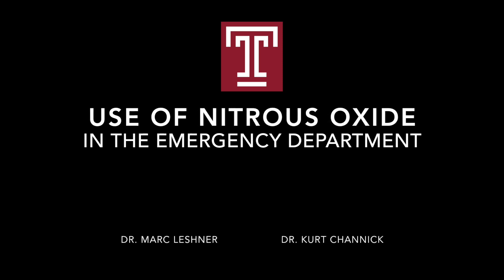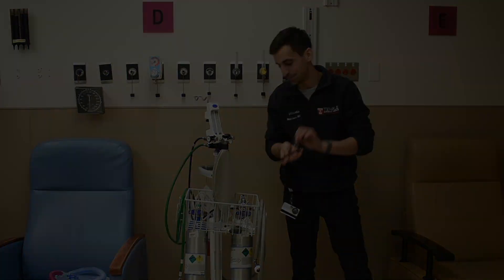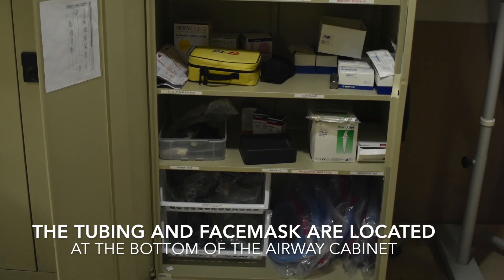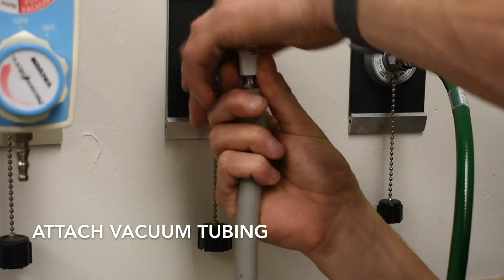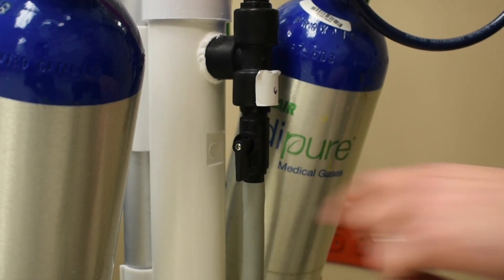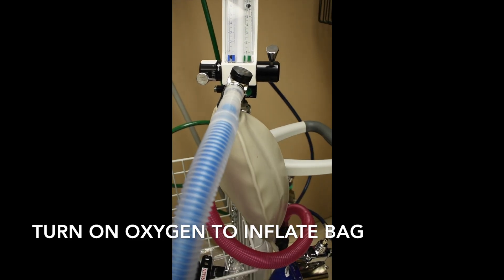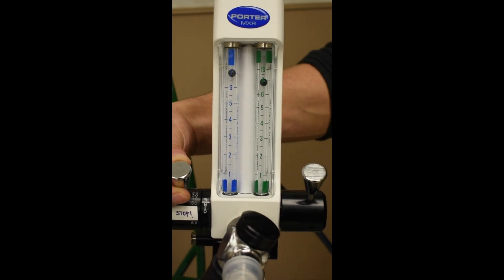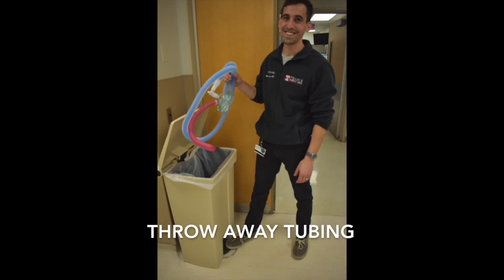Nitrous Oxide Instruction Video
This is a step-by-step manual for using nitrous oxide in the Temple Emergency Department. This can be used as an on-shift resource in addition to the instruction manual attached to the nitrous machine.